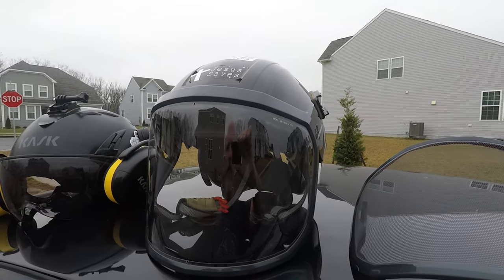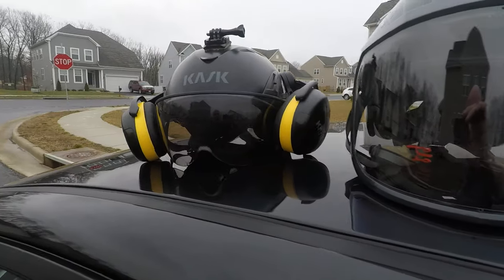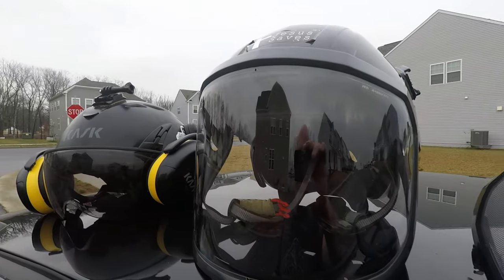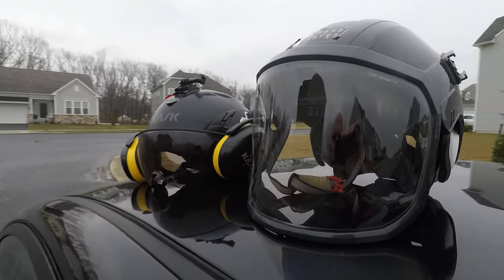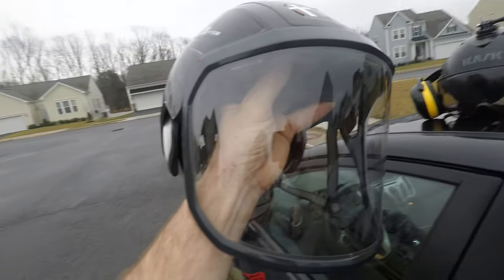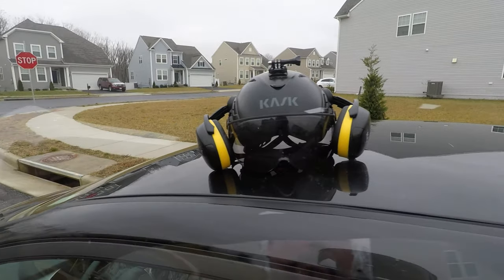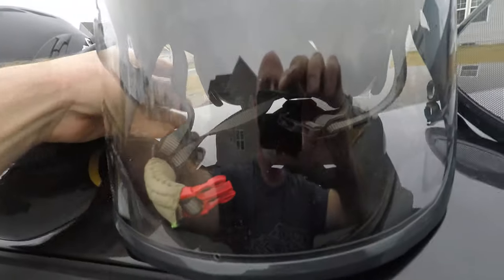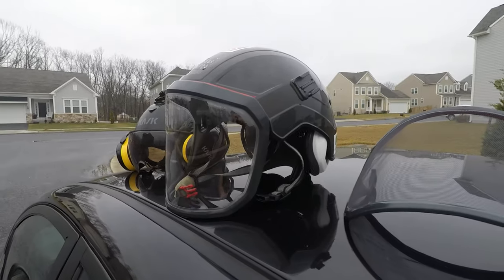Pfanner Protos Face shield/ clear visor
A up close look at the protos helmet face shield or clear visor, hopefully will keep more manglitter out of my eyeballs.